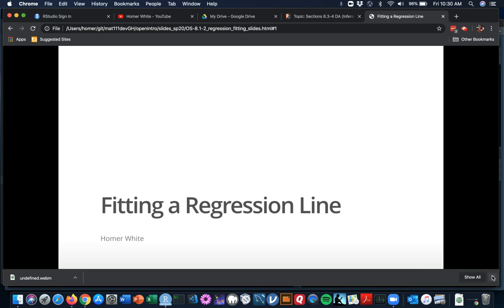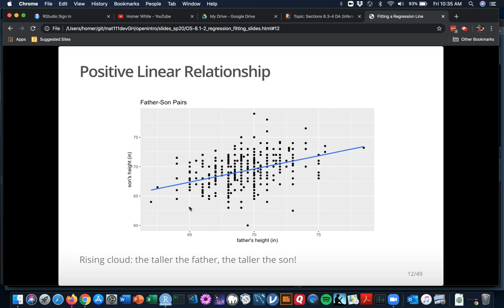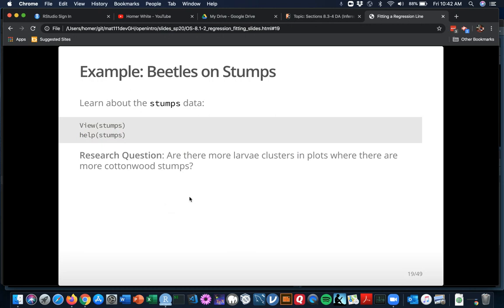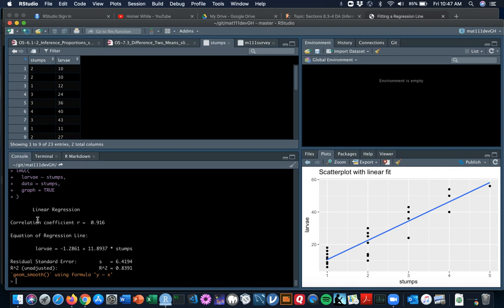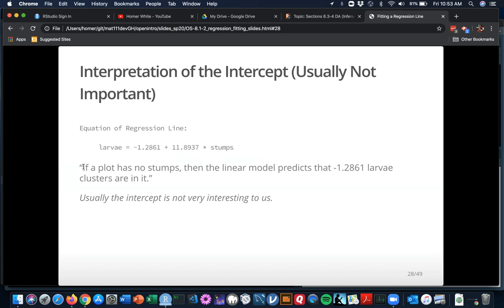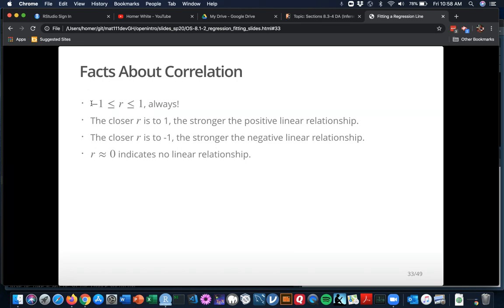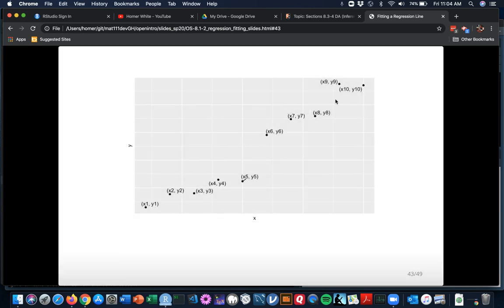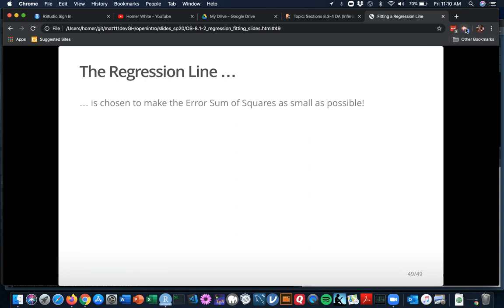Chapter 8.1-2: Fitting a Regression Line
Using lmGC() to fit a regression line to a scatterplot, in order to study the relationship between two numerical variables.